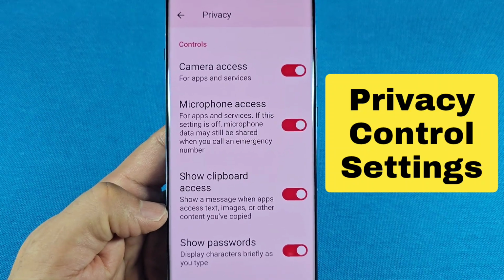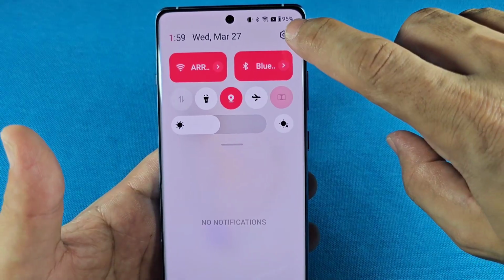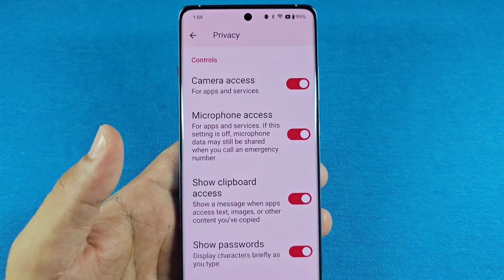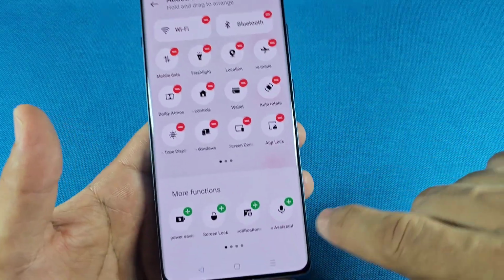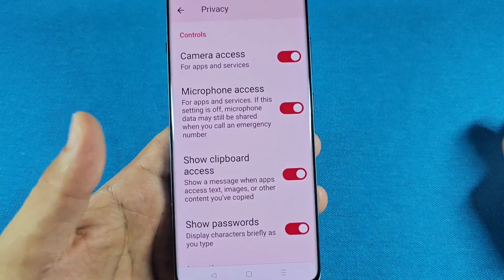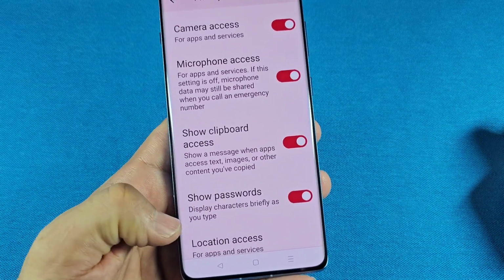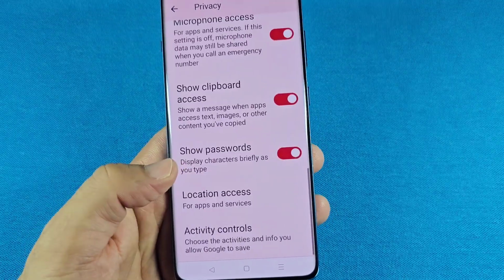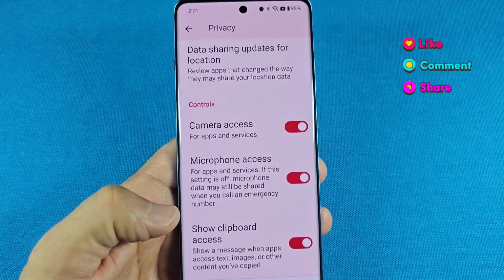privacy access control for oneplus phone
how to turn on privacy access control for mic and camera on OnePlus Android phone